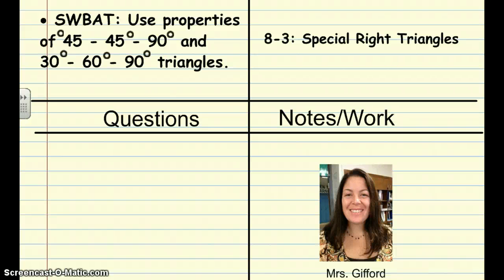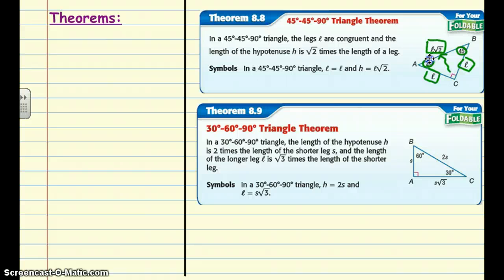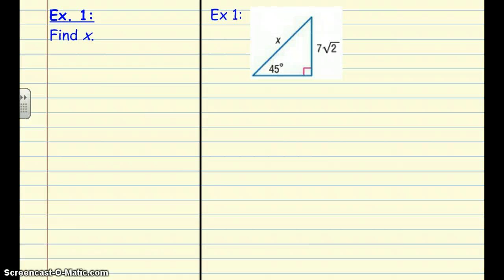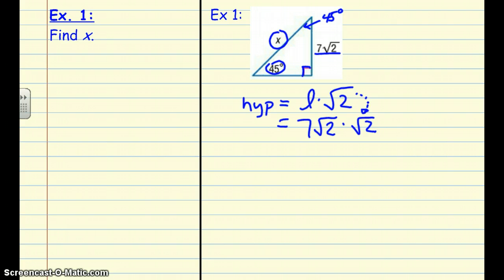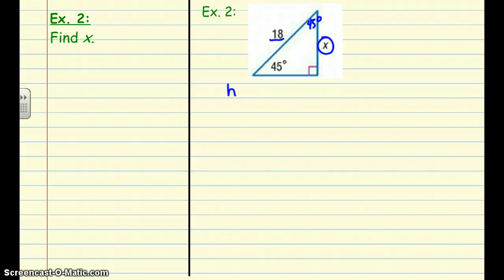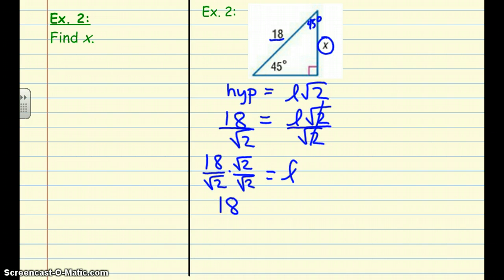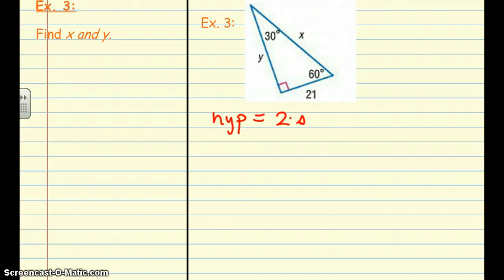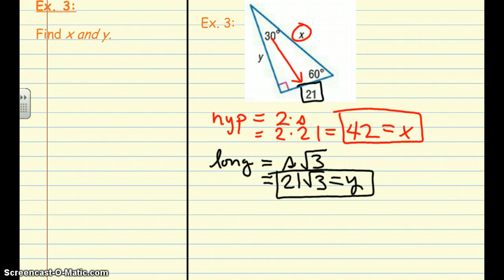8.3 Special Right Triangles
8.3 Special Right Triangles